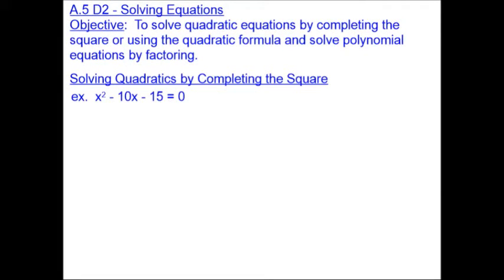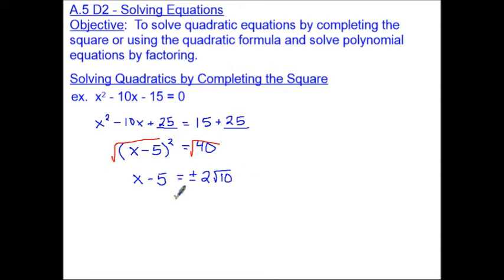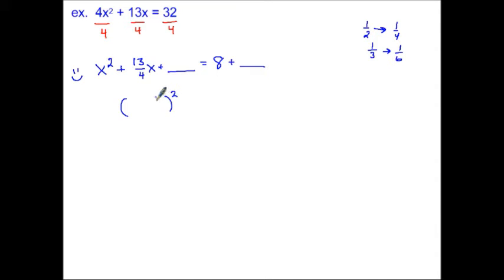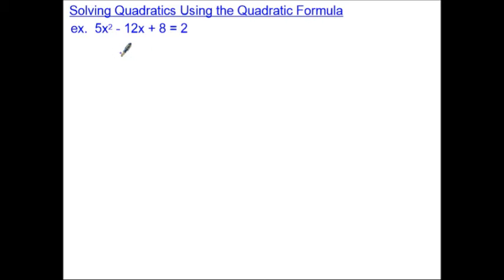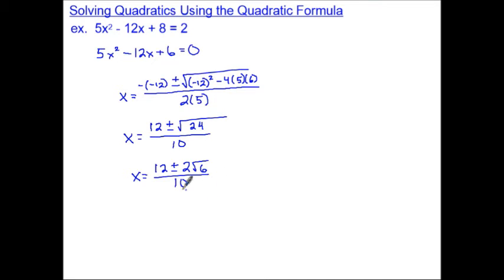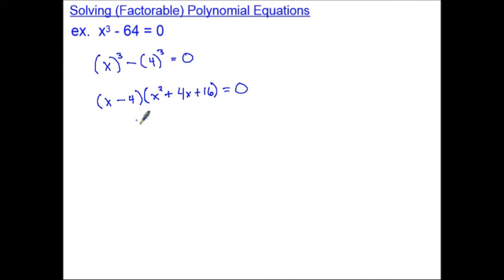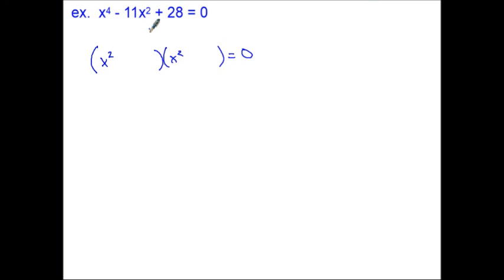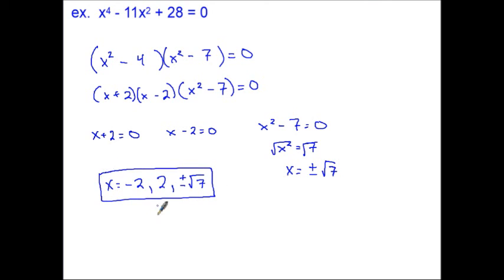PC A.5D2 Video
Solving Quadratic and Polynomial Equations